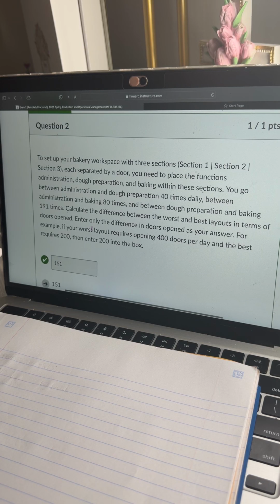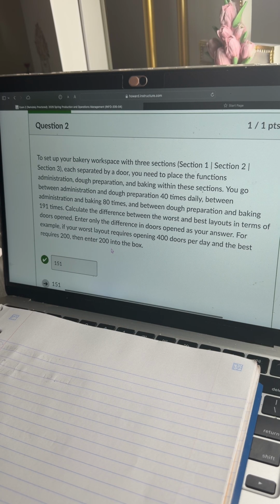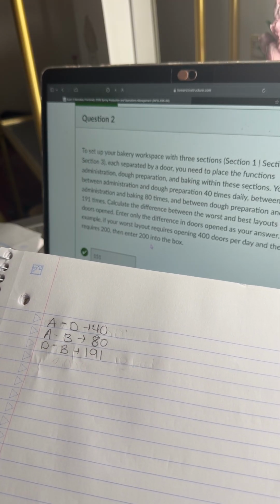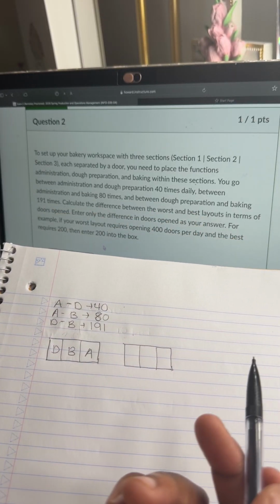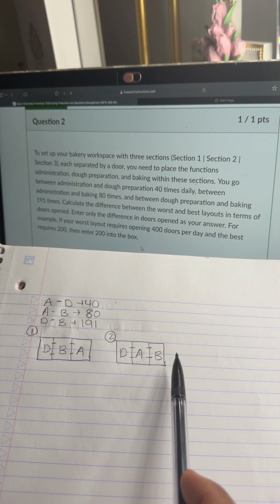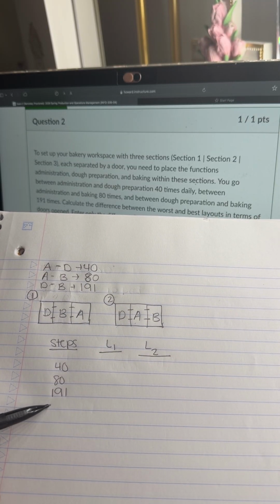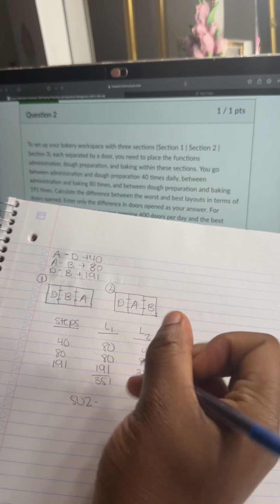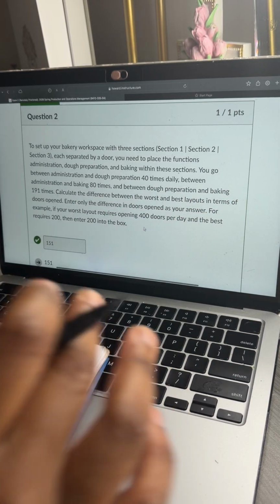Exam 2 Question 2